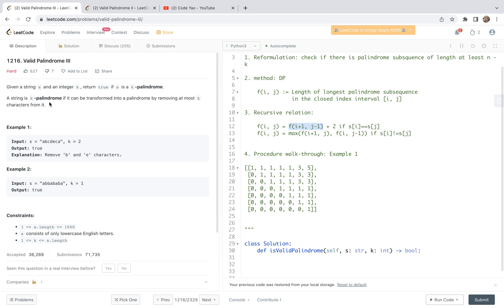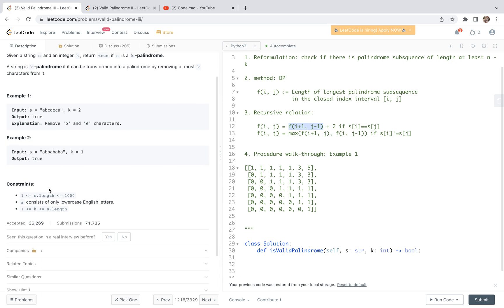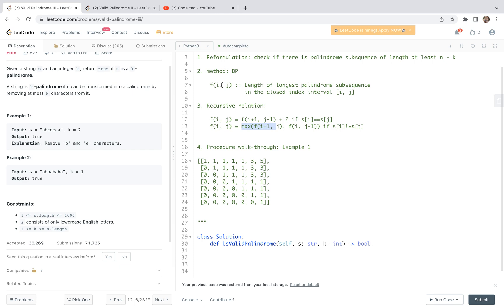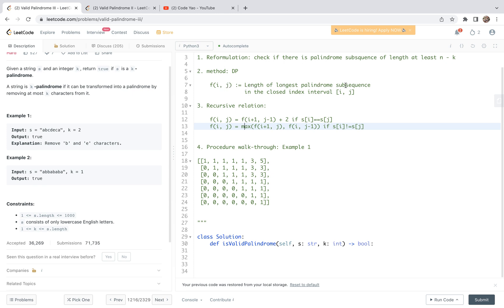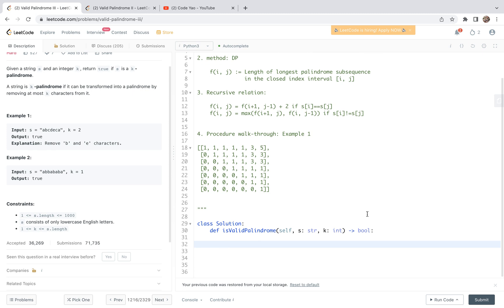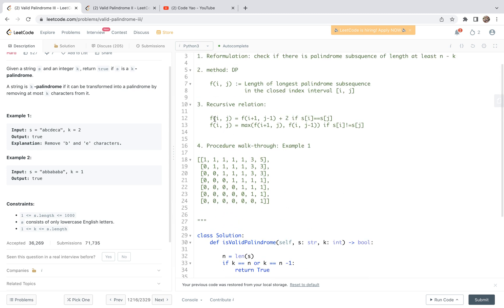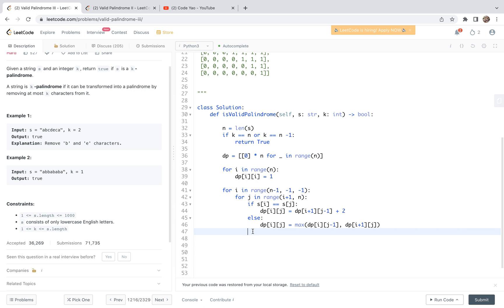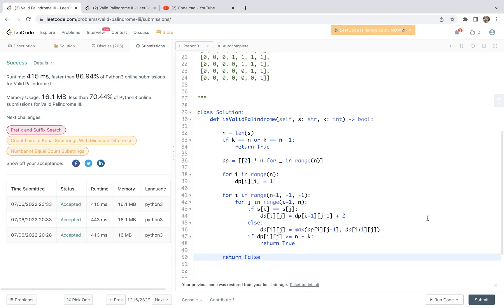Leetcode 1216. Valid Palindrome III - Reformulation and DP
See other videos @codeyao9796
A Python DP solution to Leetcode 1216 - Valid Palindrome III. After transforming the problem to be the search for longest palindromic subsequence in the string, we share a standard dynamic programming solution.